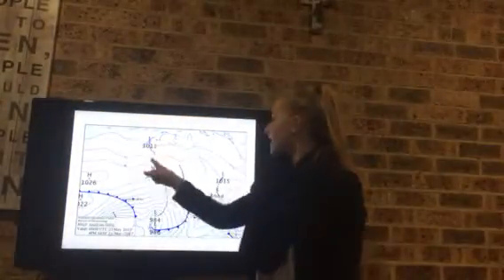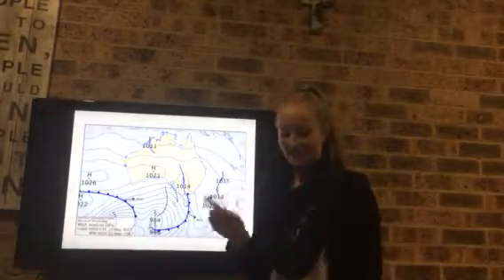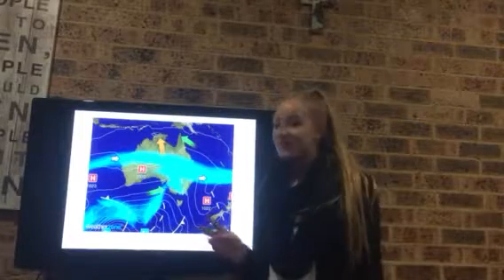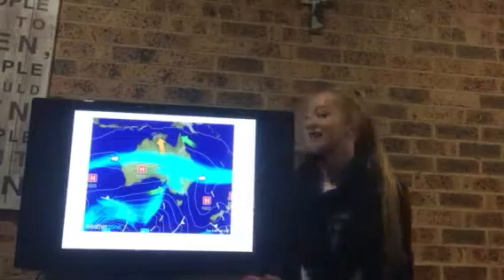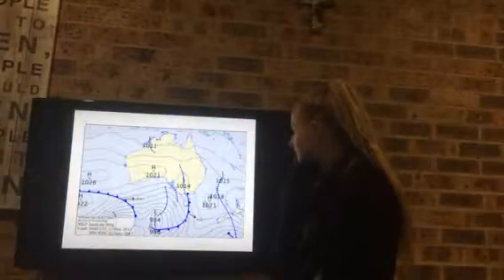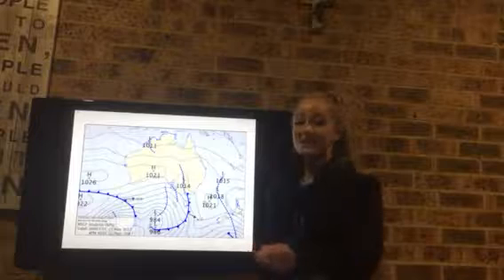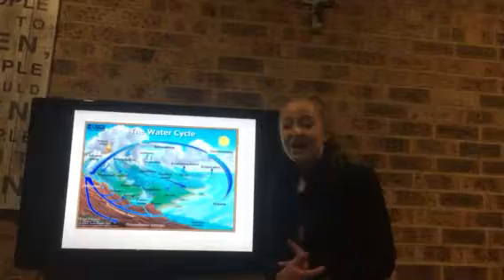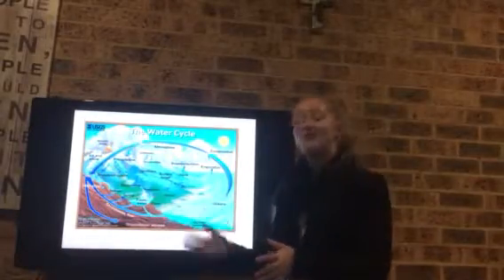Geog 2 part 2